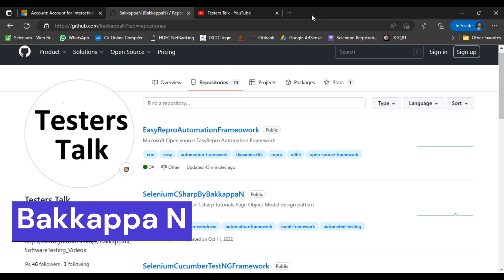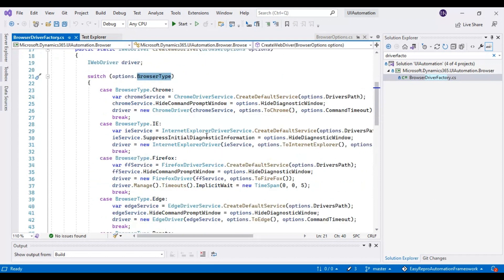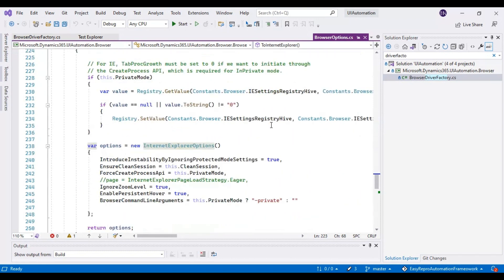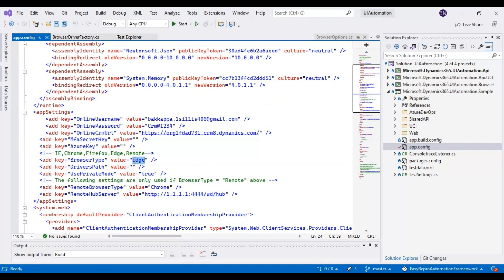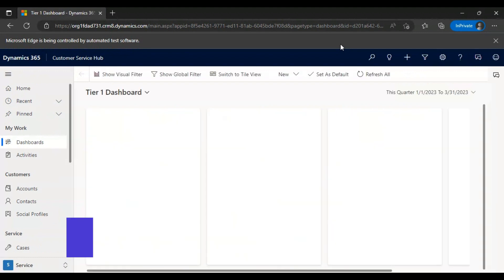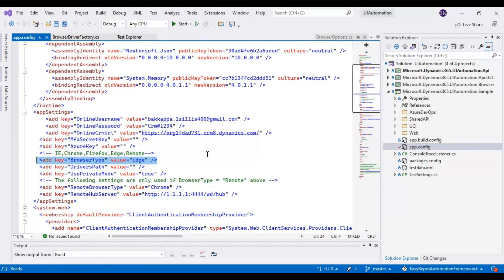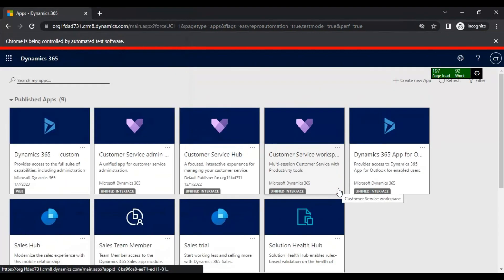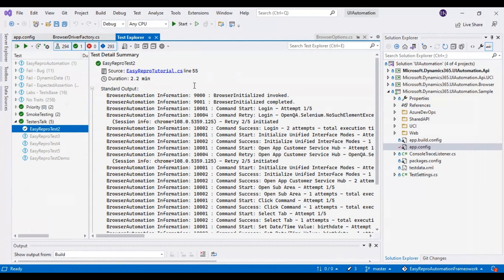EasyRepro Framework Tutorials-08 | Execute Tests on Chrome and Edge Browser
EasyRepro Framework Tutorials | Execute Tests on Chrome and Edge Browser, Easy Repro Automation Framework by Testers Talk, Selenium C# Tutorials, Microsoft D365 CRM applications automation

Chapters
00:00 EasyRepro Automation Framework Tutorial
01:05 Browser Driver Factory
01:55 Chrome Browser launching
02:30 Chrome Options
03:05 Edge Options
04:20 Execute Test on Edge browser
07:05 Execute script on chrome browser

Easy Repro complete Automation framework is available in github